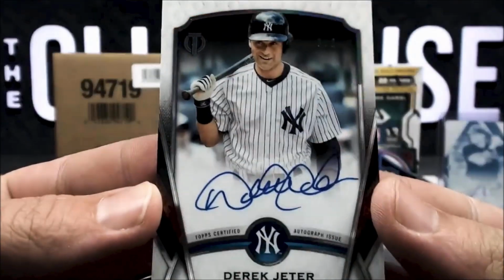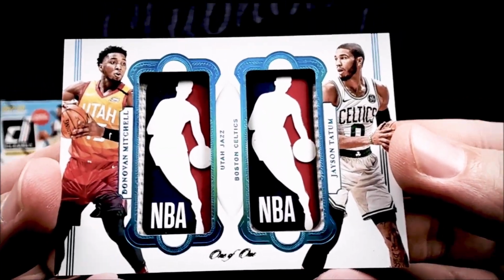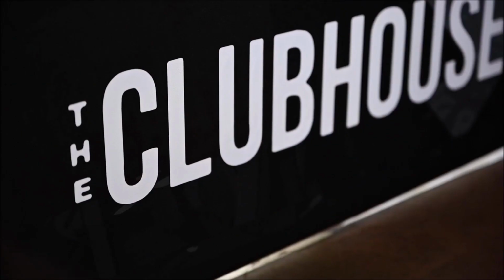WELCOME 2022 : 2021 Bowman's Best Baseball Case PICK YOUR TEAM Group Break #7193 + GIVEAWAY